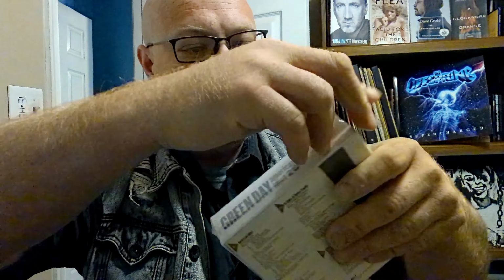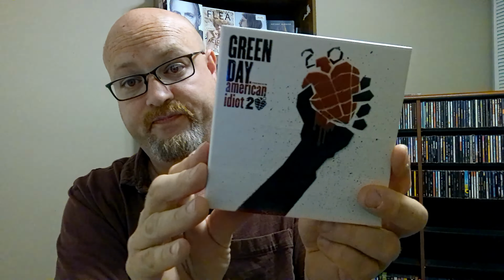American Idiot (20th Anniversary) Deluxe CD Unboxing (DUDE!)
An enthusiastic unboxing of Green Day's American Idiot.  This this the deluxe 20th Anniversary that includes pins, patches, stickers, 4 cds, 2 blueray and a 44 pages booklets that reveals SOME of the secrets behind the creation of American Idiot.  I will show the hype sticker, the price tag, talk about the record store and pricing as well as show every single page of the booklet.  In 4K.

Join me in my journey to hear every song ever!  Album reviews, music news and everything else a music fan can enjoy.   All in one place.   The only place - Every Song Ever.